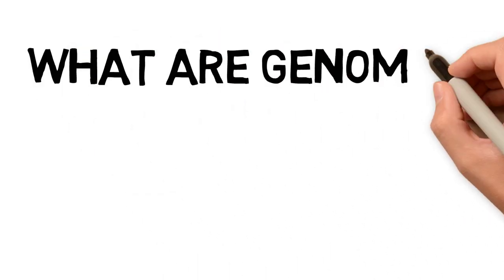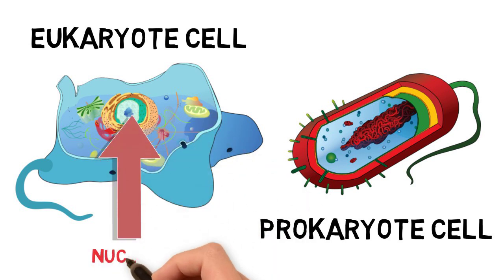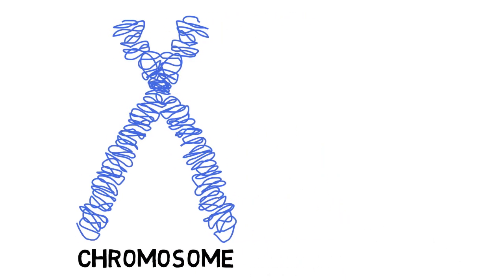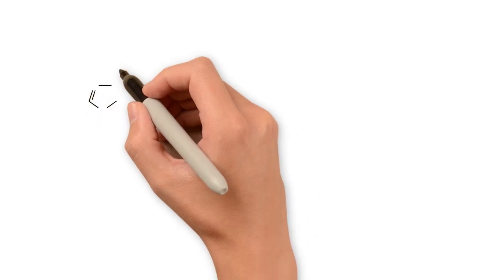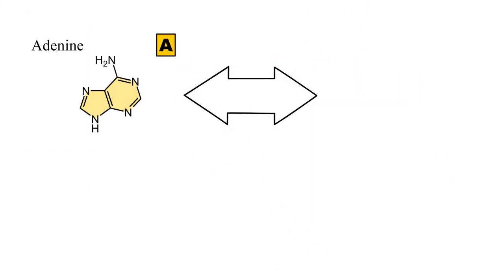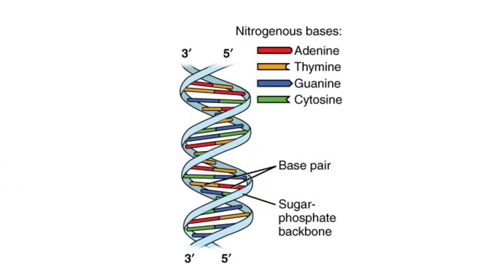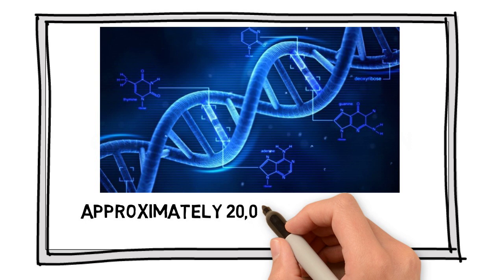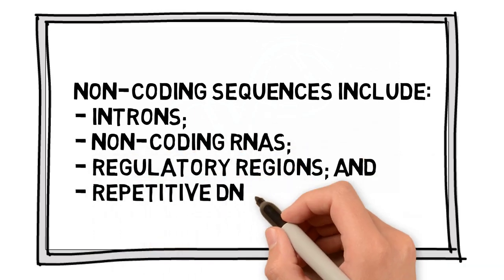What are Genomes, Chromosomes, DNA, Genes, and Nucleotides?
A genome is the entire genetic information of an organism. A complete copy of the genome is found in each cell of an organism. In eukaryotes (like animals and plants), the genome is stored inside the nucleus of their cells, whereas in prokaryotes (like bacteria) the genome is located directly in the cytoplasm, which is the substance that makes up much of a cell.

Genomes are further divided into chromosomes. The human genome for example has 23 pairs of chromosomes. Each one of them is formed by a molecule of DNA (which stands for deoxyribonucleic acid). The DNA is a double-stranded molecule formed by two chains of nucleotides connected together. In its natural state, it adopts a double helix structure.

The composition of a nucleotide is given by a five-carbon sugar molecule, a nitrogenous base and one phosphate group. There are four types of nucleotides: Adenine (A), Guanine (G), Thymine (T) and Cytosine (C). The nucleotides can be classified into two groups: purines (A and G) and pyrimidines (T and C). In the DNA, the purines form hydrogen bonds with their complementary pyrimidines. Adenine connects to Thymine, and Guanine connects to Cytosine. The consecutive nucleotides of one strand are joined to one another in a chain by covalent bonds between the sugar of one nucleotide and the phosphate of the next. This results in what is called the sugar-phosphate backbone of the DNA molecule.

Genome sizes vary among species. The human genome for example contains roughly 3 billion nucleotides. A sequence of nucleotides in a molecule of DNA that has an encoded function is called gene. A gene works as a recipe to build proteins. There are approximately 20,000 different genes in the human genome (which corresponds to less than 2% of the genome size). The rest of the genetic material is said to be non-coding. Non-coding sequences include introns, non-coding RNAs, regulatory regions, and repetitive DNA.